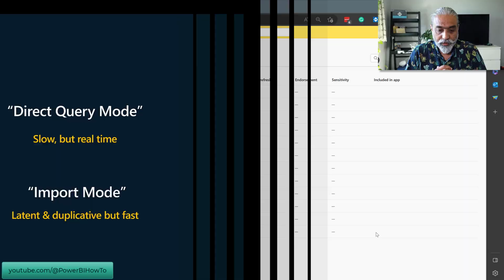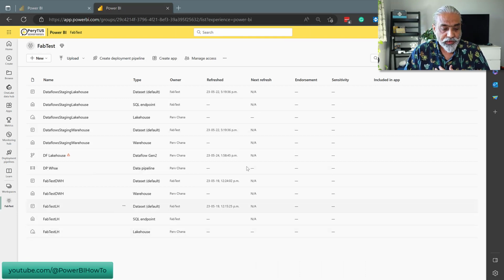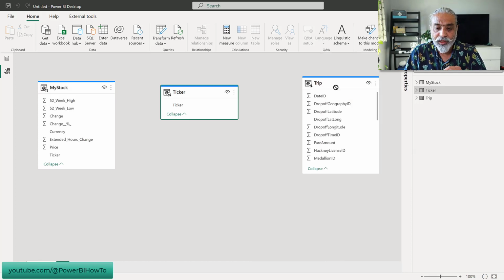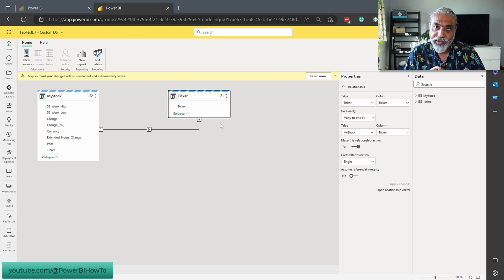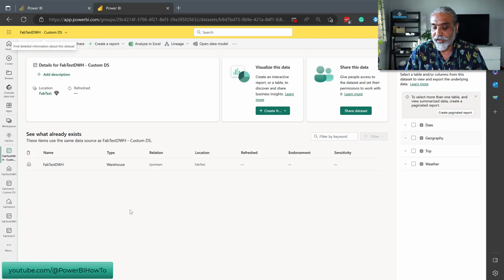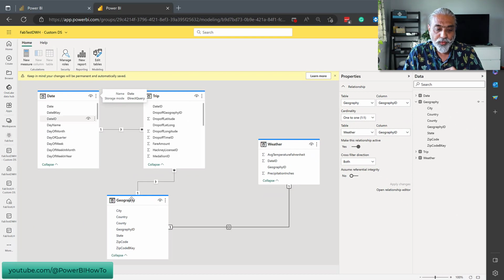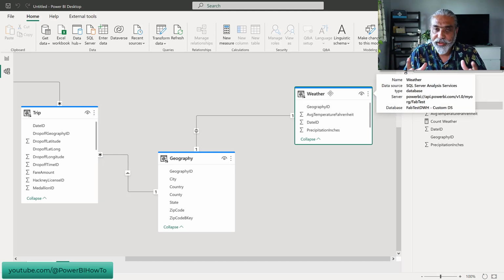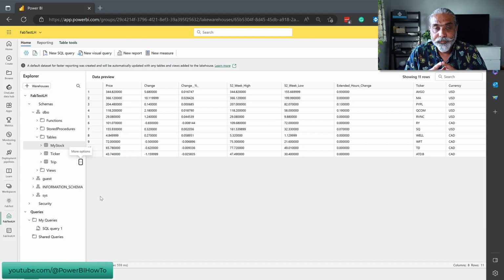Power BI and Direct Lake - Default and custom datasets in Microsoft Fabric | PeryTUS Power BI How To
In this insightful video, we will delve into the Direct Lake Method, a powerful approach to connecting Power BI with datasets created in Microsoft Fabric. In this video, we will demystify this innovative method, exploring its benefits and showcasing how it revolutionizes data connectivity between Power BI and Microsoft Fabric.

Now, let's talk about custom and default datasets in Microsoft Fabric. When we say "datasets," we mean collections of organized data. In Fabric, you have the option to use pre-built default datasets, which are ready-made and designed to meet common needs. These can serve as a great starting point for your analysis, providing you with a solid foundation.

On the other hand, you also have the flexibility to create custom datasets. These datasets are tailored specifically to your unique requirements and can be built from scratch. This empowers you to have complete control over the data you want to analyze, allowing you to focus on the specific insights that matter most to you and your organization.

In conclusion, the direct lake method emerges as the best of both worlds when leveraging Microsoft Fabric. By seamlessly connecting Power BI with datasets in Microsoft Fabric, organizations can harness the convenience and efficiency of default datasets while also enjoying the flexibility and customization offered by custom datasets.

To learn and get answers on Direct Lake, visit Sandeep's blog post I would highly recommend reading his post about Power BI Direct Lake mode.

00:00:00 - Intro
00:01:37 - Review Power BI mode including direct lake
00:06:34 - Review the default dataset
00:14:18 - Create a custom dataset on Lakehouse
00:16:00 - Relationship challenge
00:19:32 - Update columns to user-friendly name
00:20:48 - Create a custom dataset on the Data warehouse
00:27:55 - Connect to a custom dataset and explore invalid relationships
00:32:16 - Quick Summary
00:34:42 - Can I remove tables from the default dataset
00:36:40 -  Final Thoughts